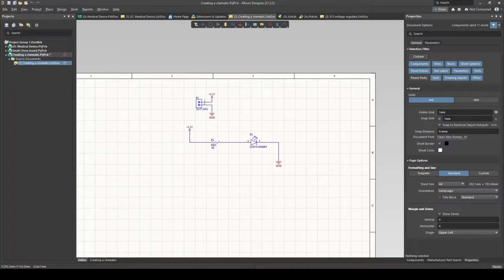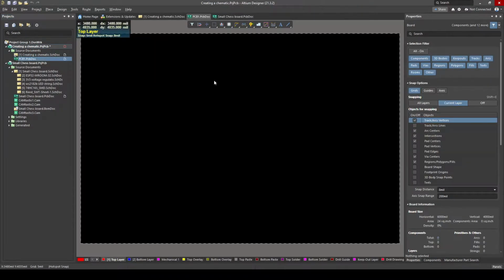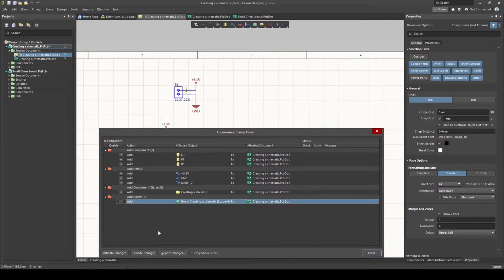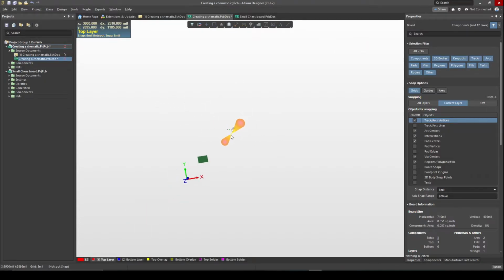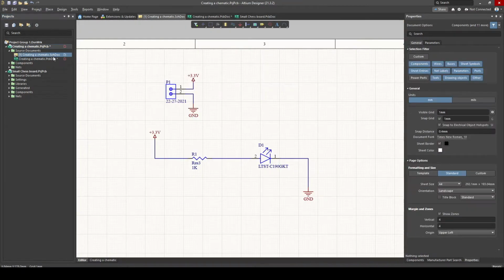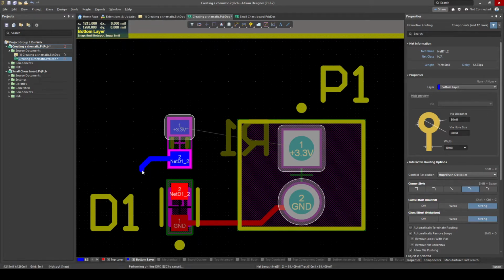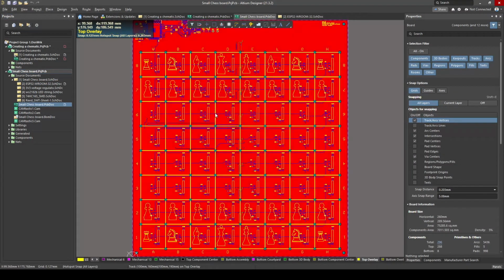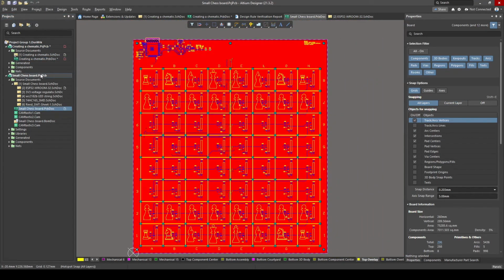Altium Designer Tutorials - How to create your first PCB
This video is the perfect start for anyone to start with Altium Designer

In this video, we show you how you can create your first ever PCB in Altium

If you missed our first couple of videos on how to create your first Schematic please go watch it here.

Stay safe, stay healthy and have a great day😃

💻Download your free Altium Designer 20 for 6 months💻

📚Altium Tutorials📚